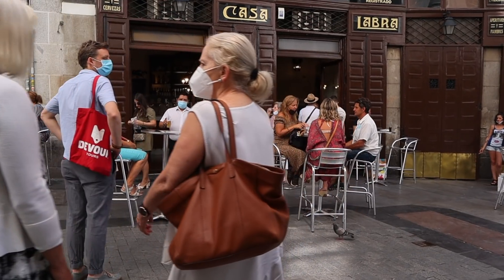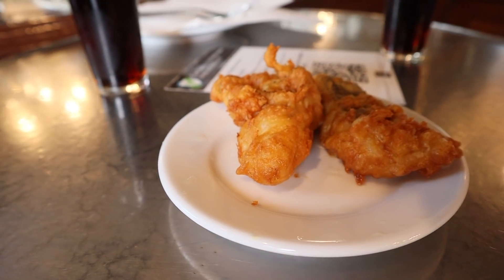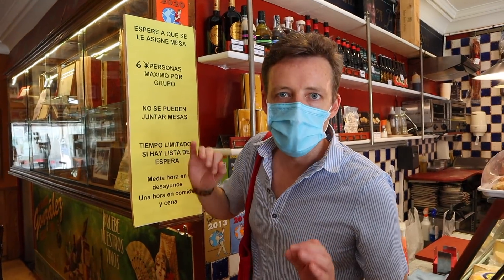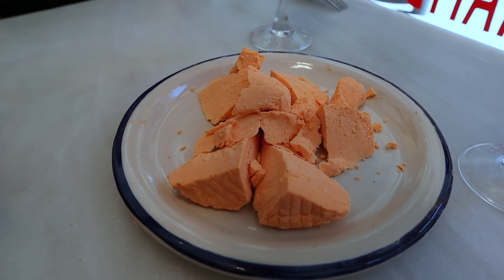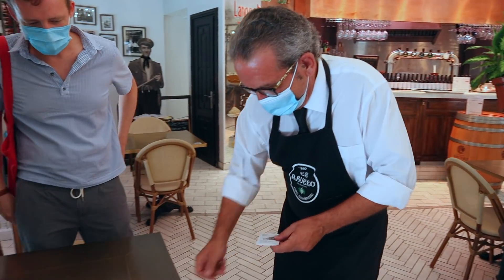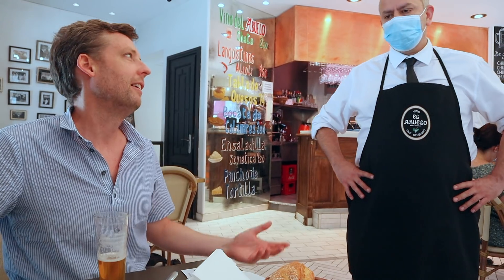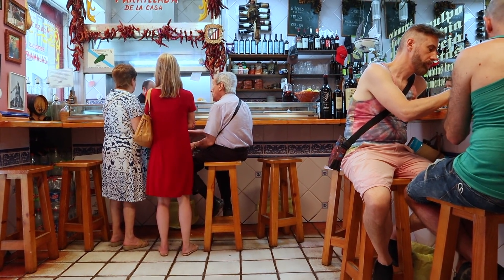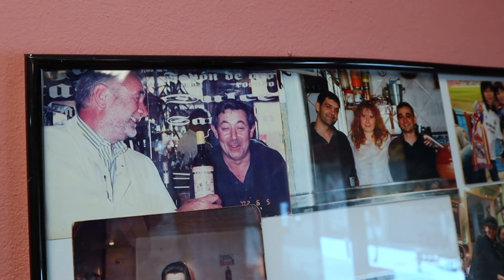COVID and its Impact on Spanish Tapas Bars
What's it like going for tapas in the age of Coronavirus in Spain? In this vid Yoly and I hit some of our favourite tapas bars in the historic centre of Madrid for the first time in a long time -- to see how they're handling the pandemic, and to catch up with old friends. Venga, let’s go. 🥝